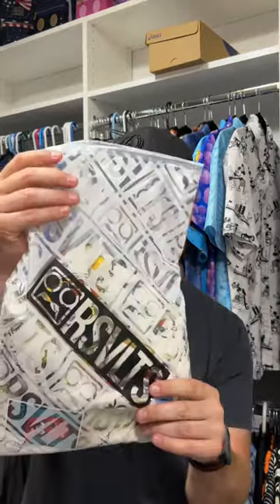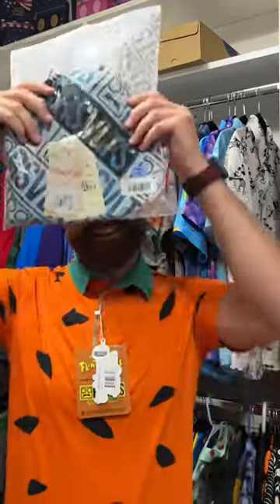New RSVLT shirt day! RSVLTS unboxing